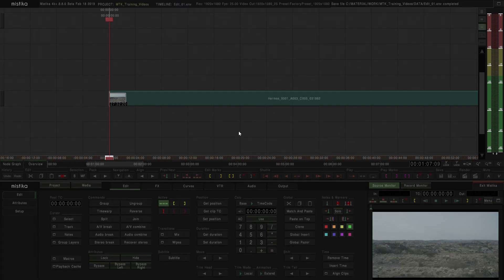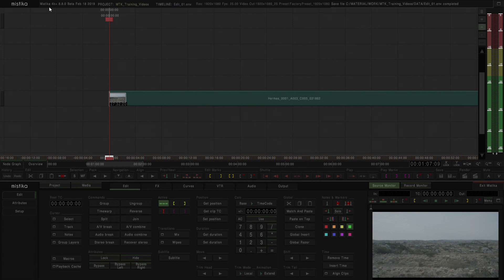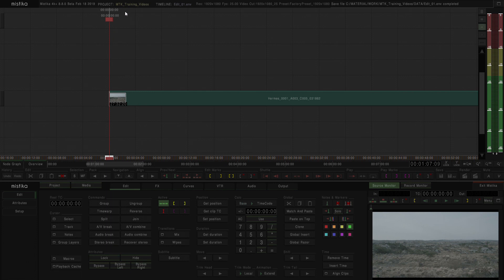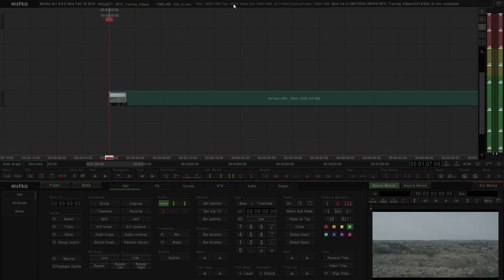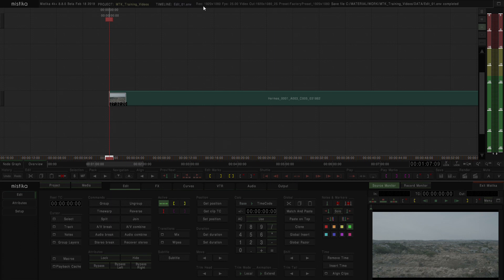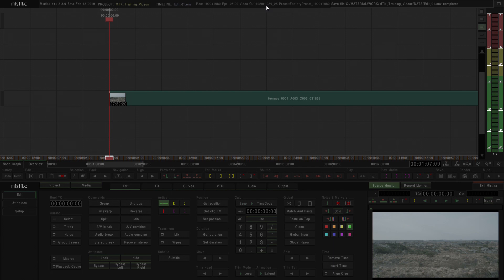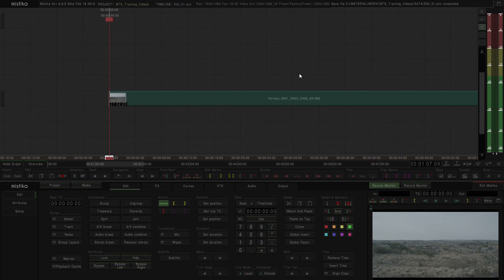How to find a project & timeline information in Mistika Boutique?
In this video tutorial, learn more about how to find a project & timeline information inside Mistika Boutique.